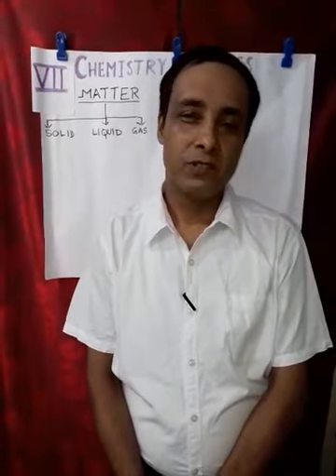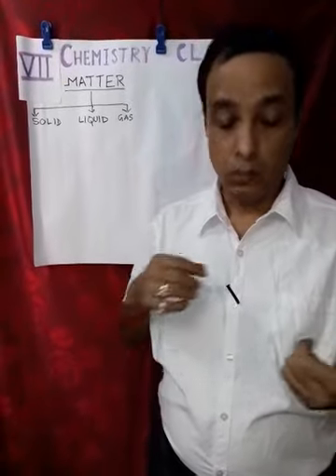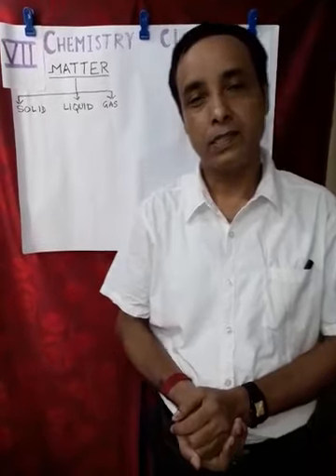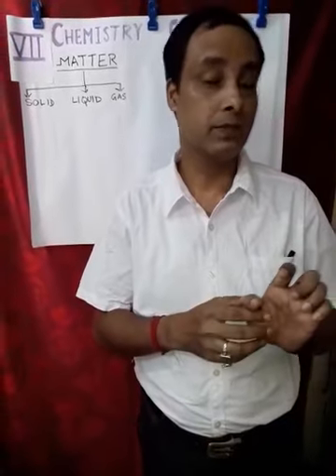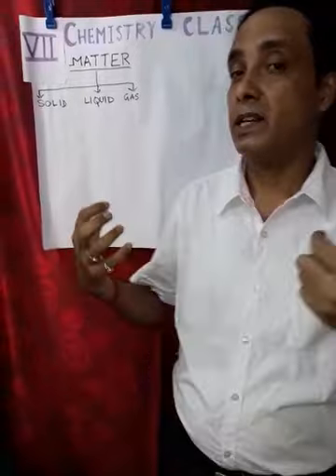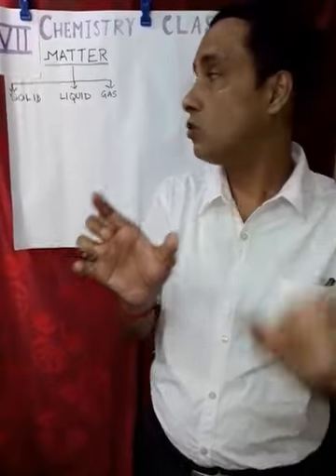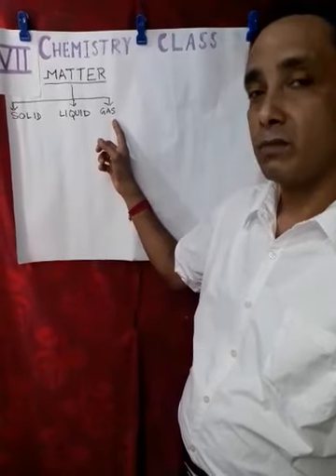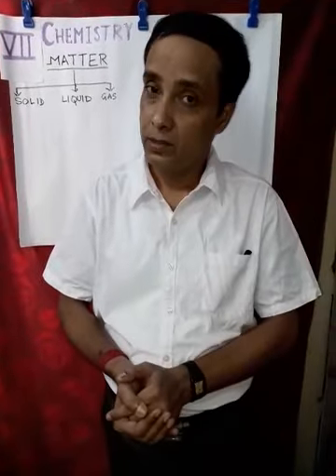Std 7 chemistry by Mr. Partho